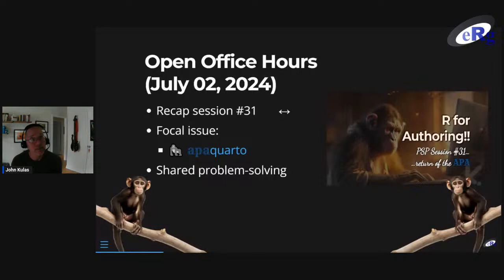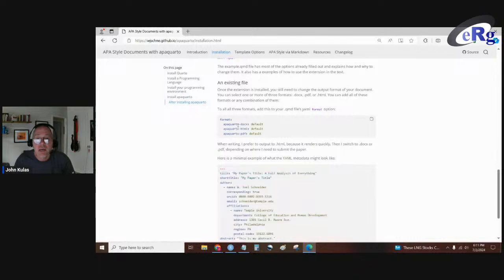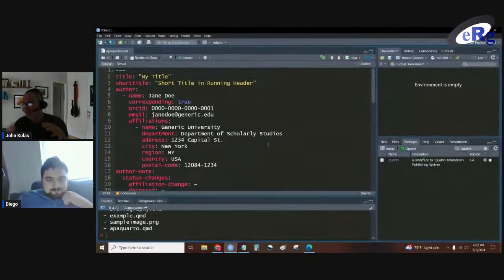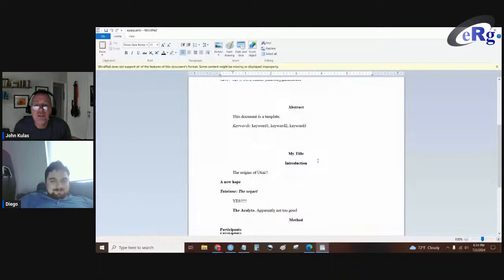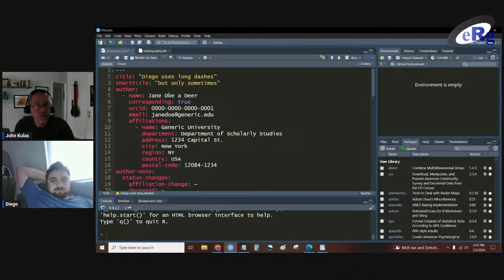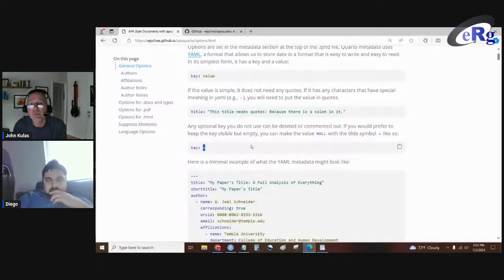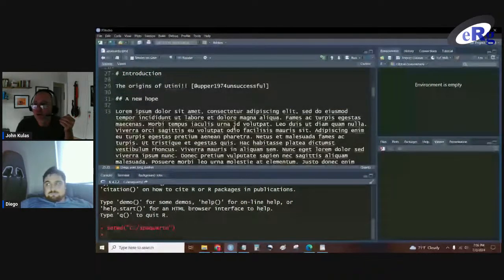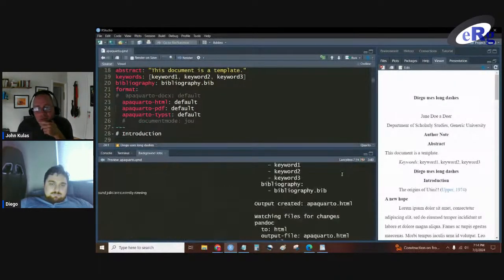R for Authoring!! (OOH LiveStream #32 - apaquarto implementation)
Last week ended up being focused on ACCESSING the APA Quarto extension. This week we'll explore the IMPLEMENTATION of the extension (e.g., develop an APA-formatted Quarto manuscript). None of us have played around with this extension before, but it looks promising & should prove a lot of fun (check it out

Come participate and/or watch along this Tuesday at 7:00 Eastern! (all LiveStreams are NOW TUESDAYS at 7:00)

You can help us solve sticky authoring issues or just sit back and observe how projects are structured and executed via reproducible research principles! The intended audience is curious newbie through intermediate R user.

Session #32's outline:

I. Previous episode recap
II. APA formatting with Quarto
III. Shared problem-solving (chat projects)